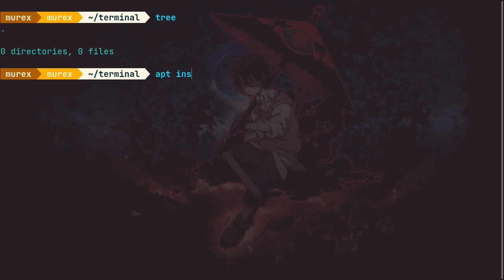linux terminal commands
install tree on a Linux terminal:

apt install tree / sudo apt install tree